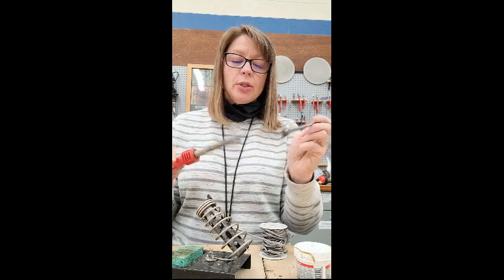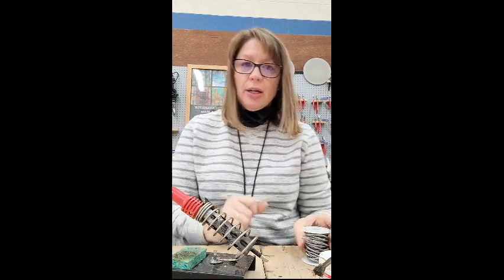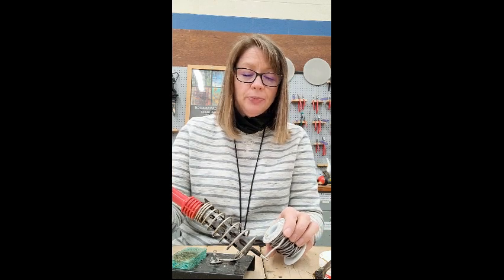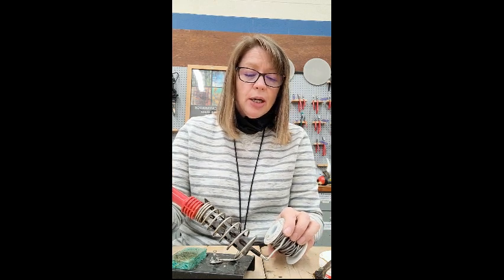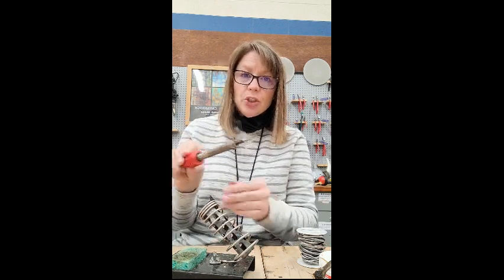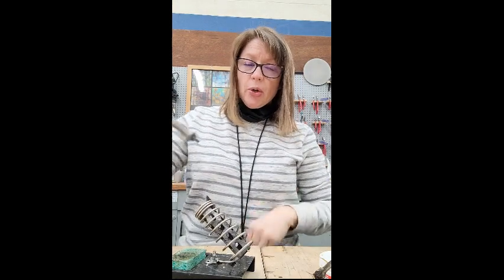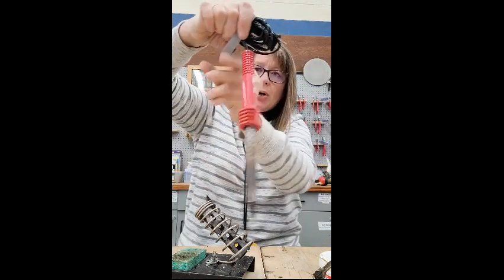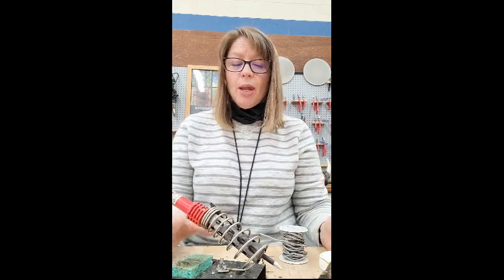Cleaning A Soldering Iron